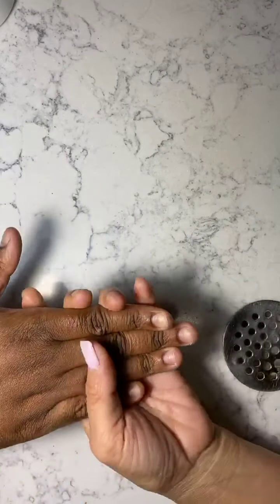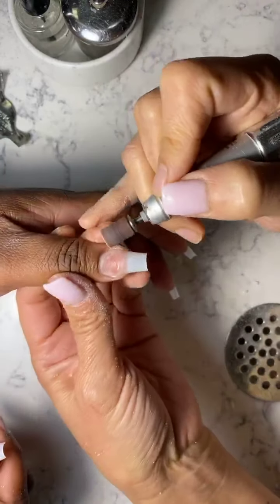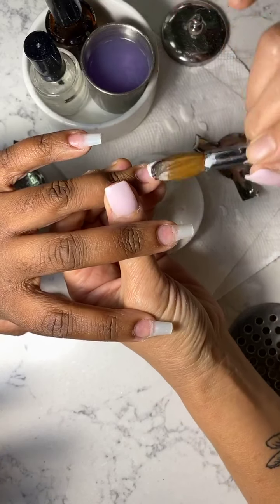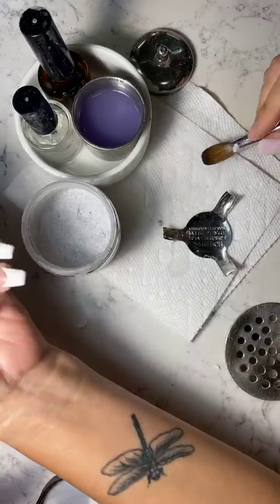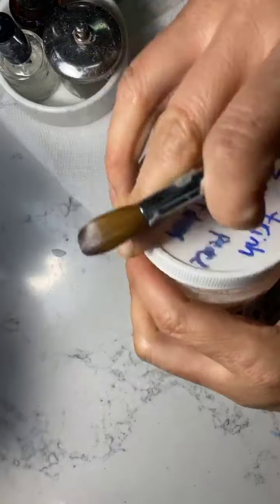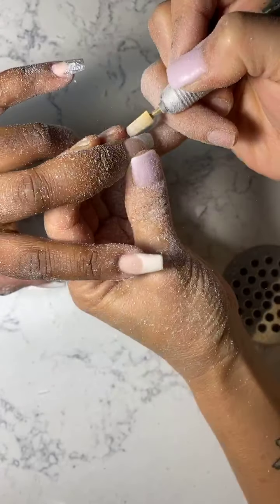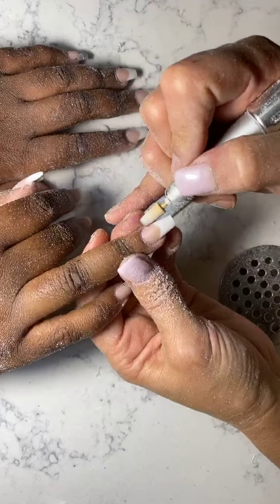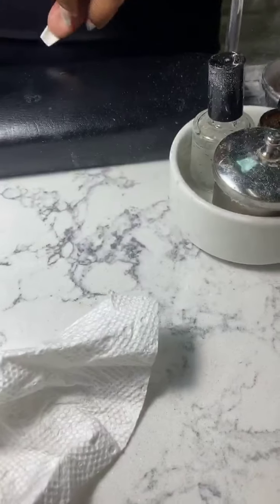How to do solar nails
In this video I will show you guys  how  to do pink and white solar nails , many of my clients  like  and very satisfied  the way I do pink and white solar ,  check it out why .
Using Trinh solo powder system !